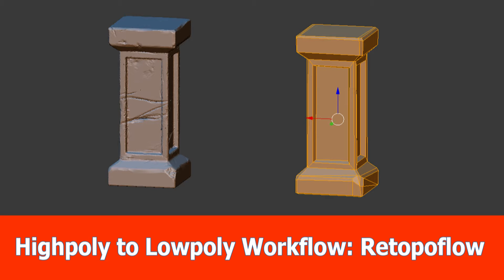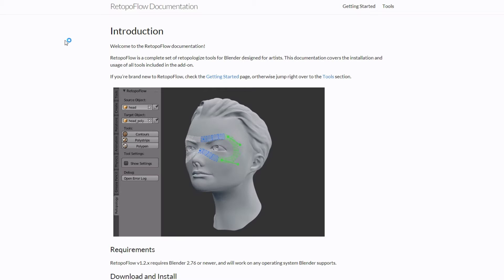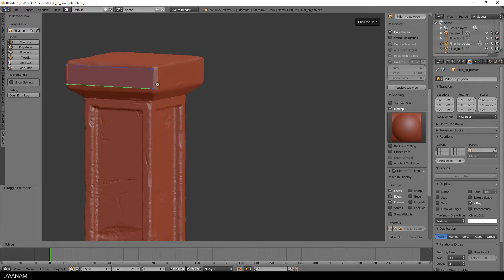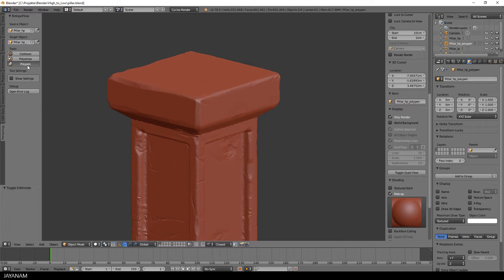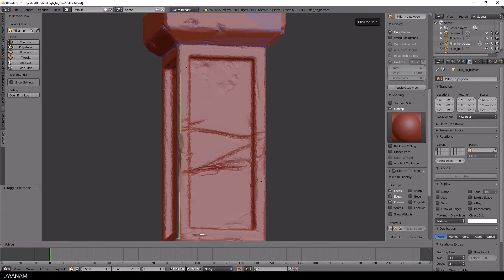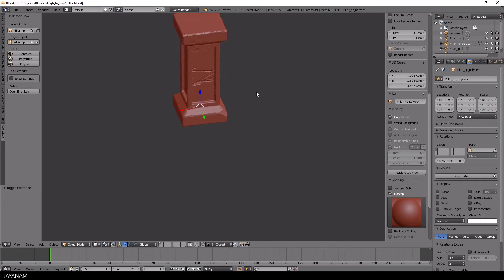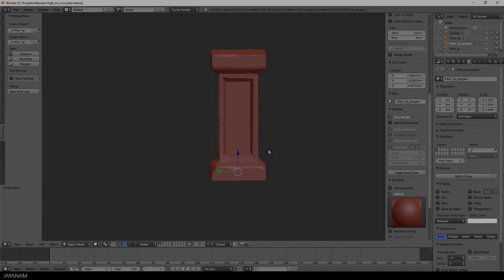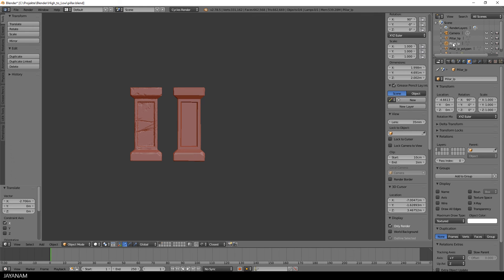High poly to Low poly Workflow : Retopoflow with Blender (3)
In this 3rd part of the high poly to low poly workflow I show how to do retopology with Blender and the addon retopoflow.